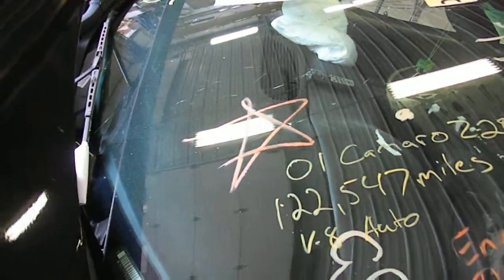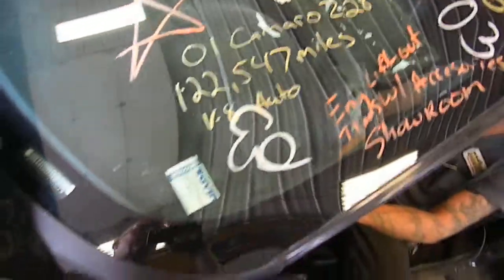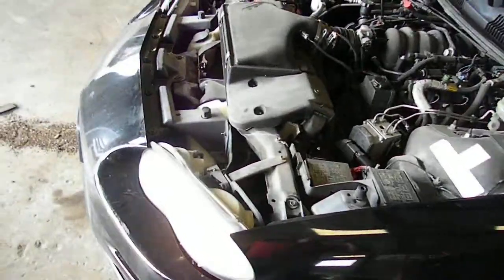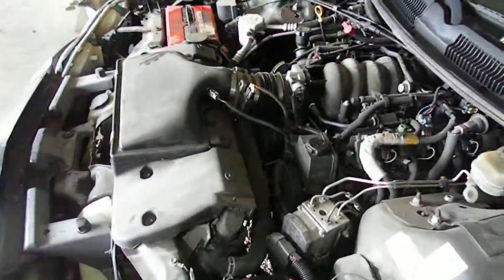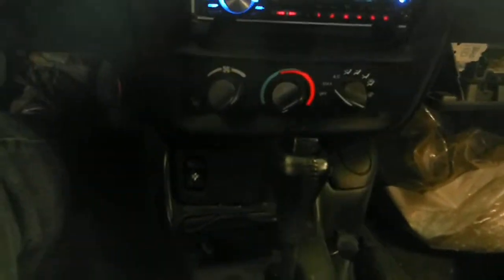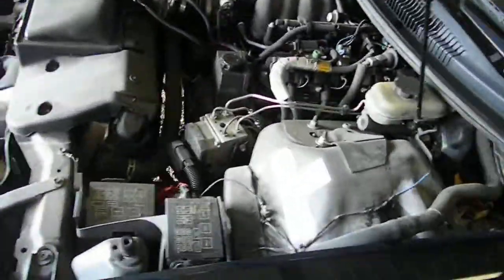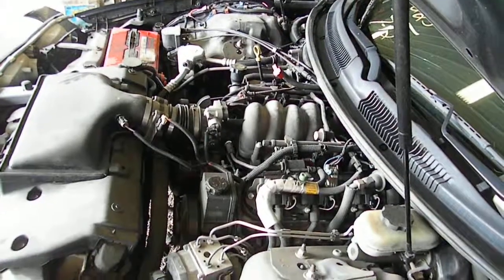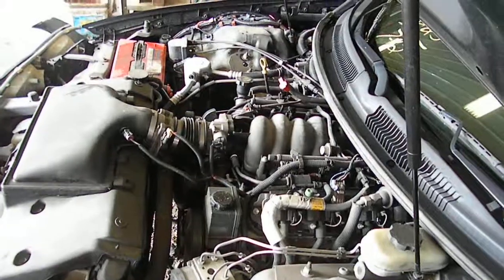12G0700 2001 CHEVY CAMARO Z28,5.7,A.T.,RWD,122546 MILES,MORRISON'S AUTO SALVAGE YARD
12G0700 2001 CHEVY CAMARO Z28,5.7,A.T.,RWD,122546 MILES,MORRISON'S AUTO SALVAGE YARD